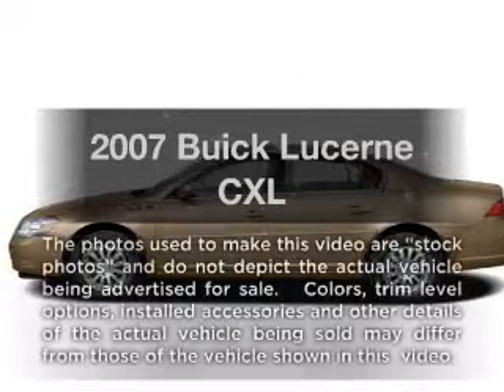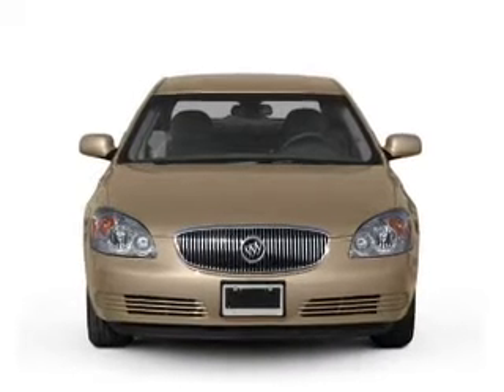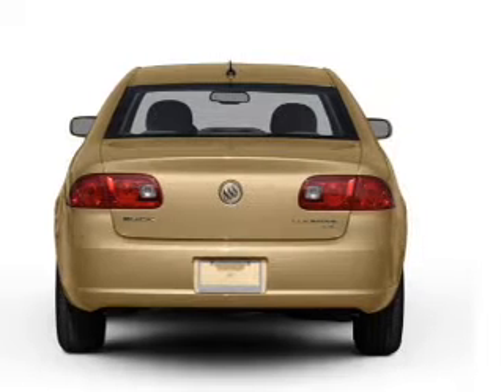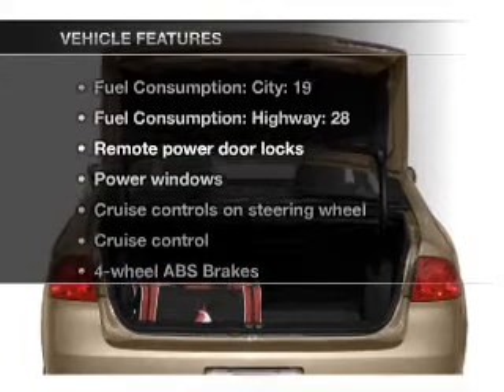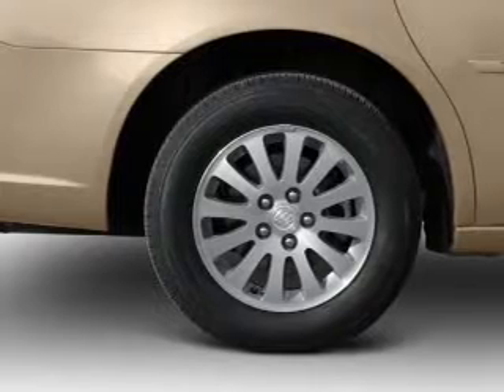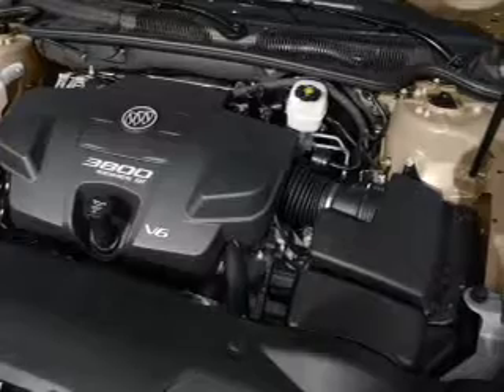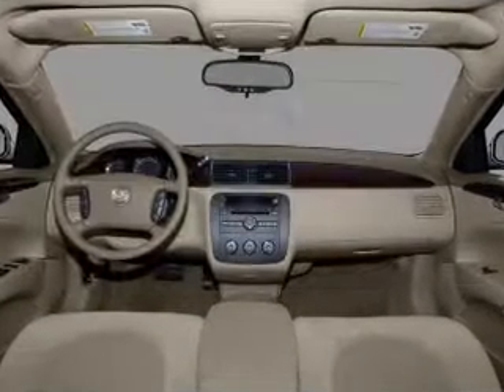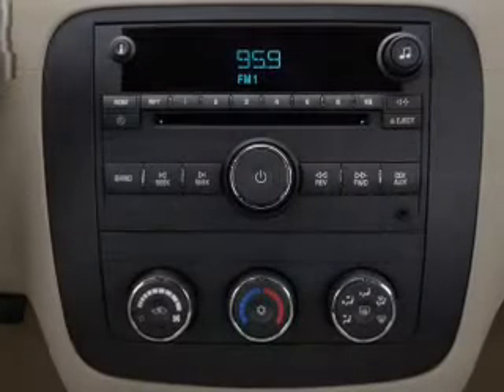2007 Buick Lucerne - Vestal NY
Year: 2007
Make: Buick
Model: Lucerne
Trim: CXL
Engine: 3.8 liter 6 cylinder 12 valve
Transmission: 4-Speed Automatic
Color: Black
Mileage: 41000
Address:
3721 Old Vestal Rd